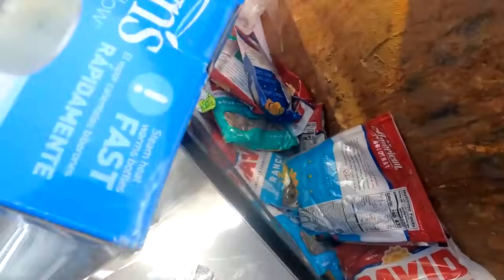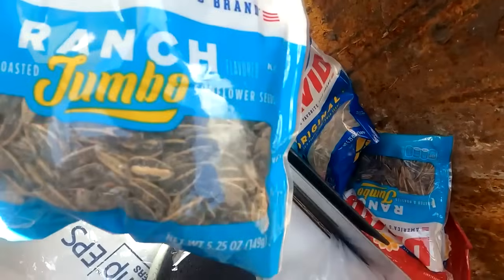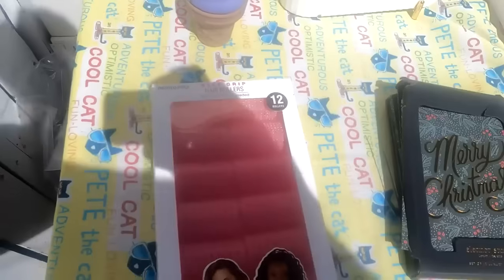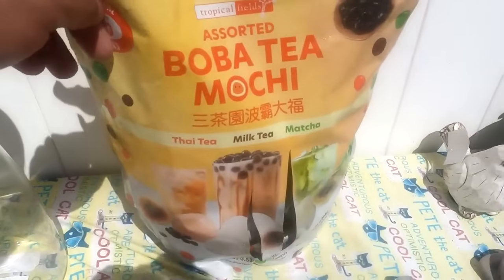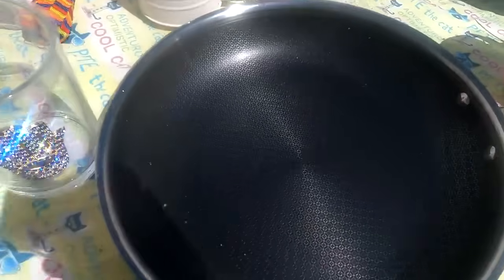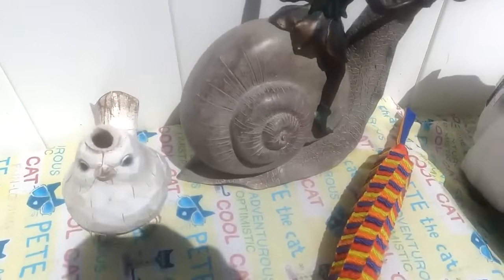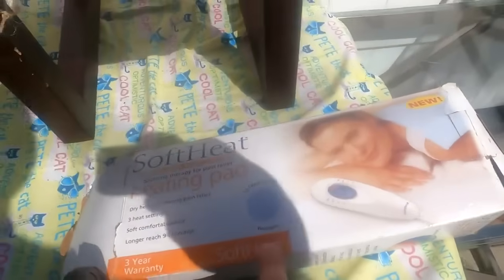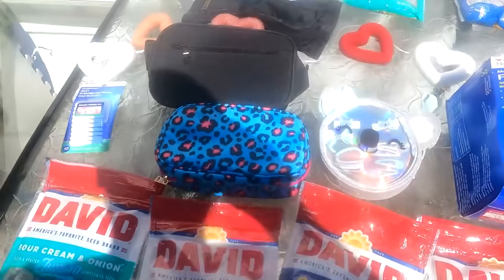DUMPSTER DIVING I FOUND THE EMPLOYEE STASH! BEFORE THEY GOT IT JACKPOT